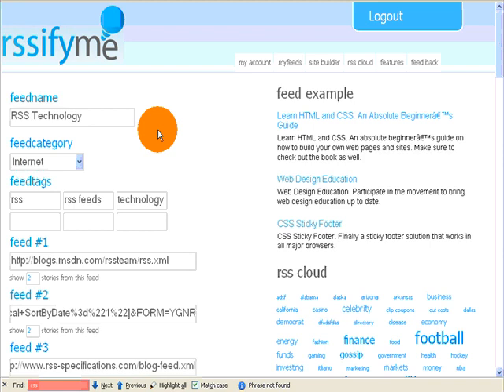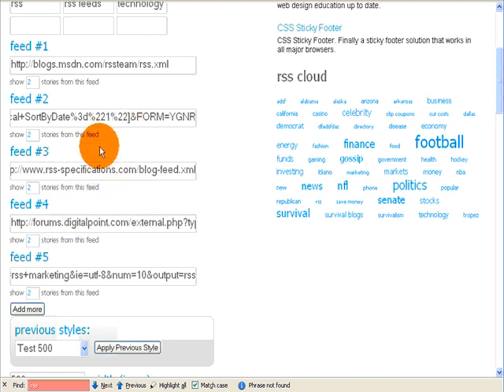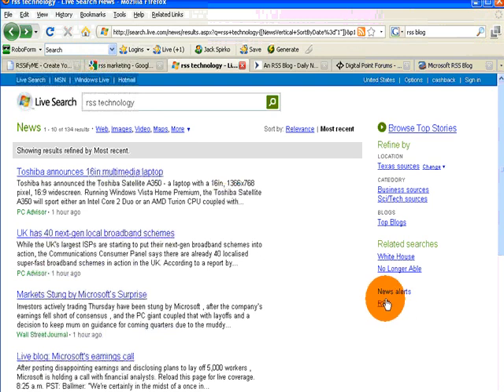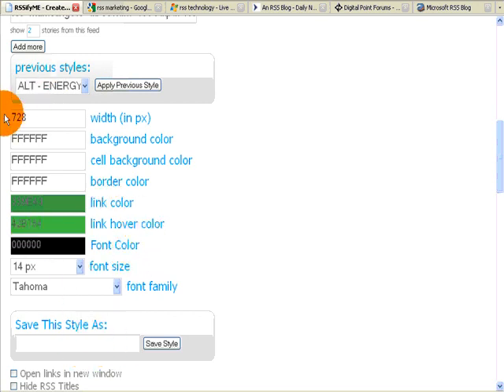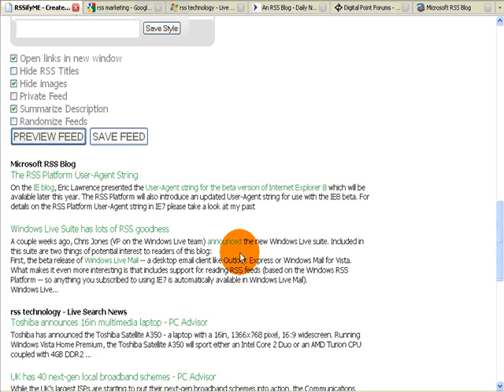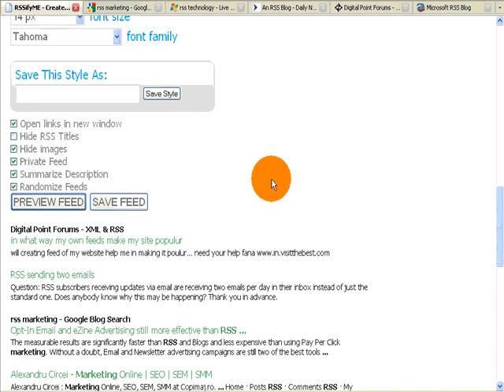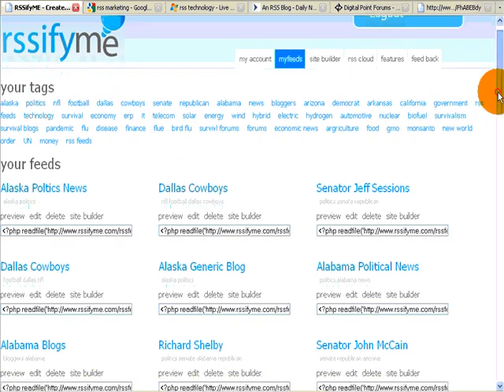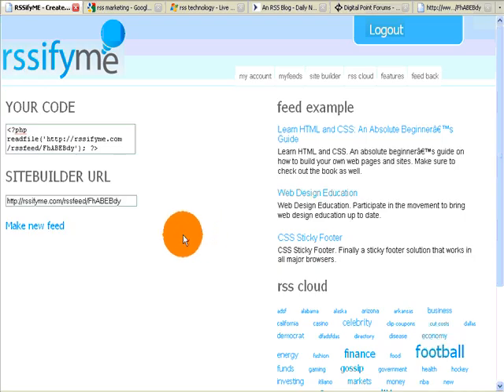RSS Feeds to Create Website Content Using RSSifyMe Feed Masher - Part Three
This video shows how you can use RSSifyMe to place content from up to five rss feed sources combined into one piece of new content on any site that is built in PHP including word press.

This video shows enhanced display and update options that are available to all free subscribers of RSSifyMe.

RSSify actually writes the feeds into HTML based text so they are spidered by the search engines and by combining multiple feeds you create new and constantly updated targeted content.